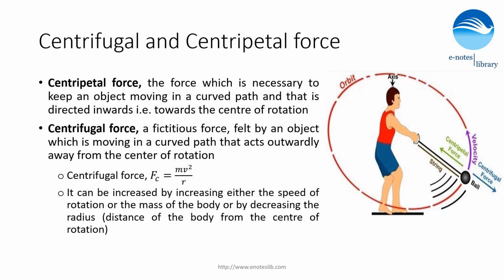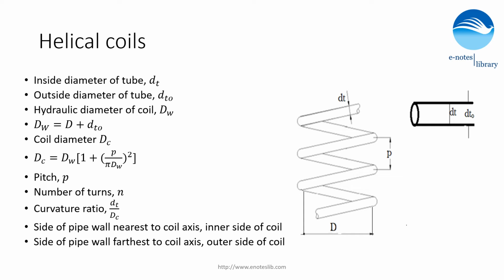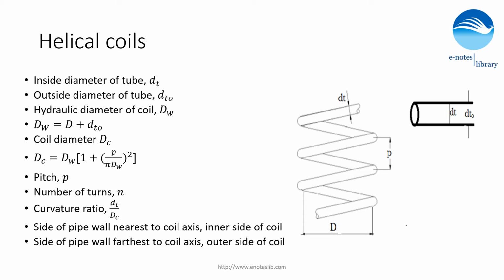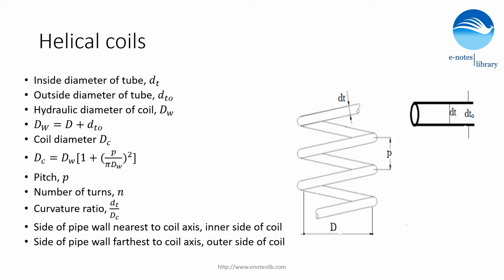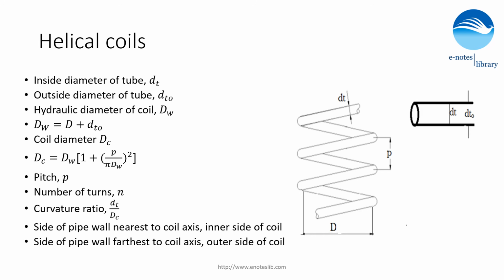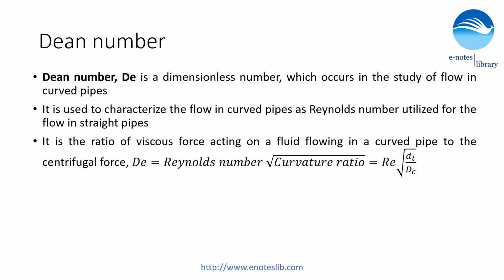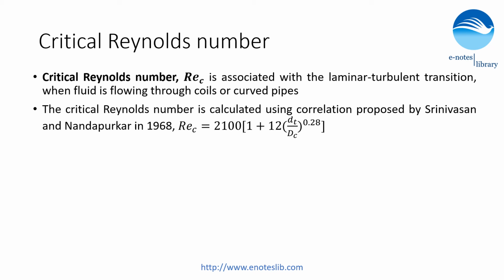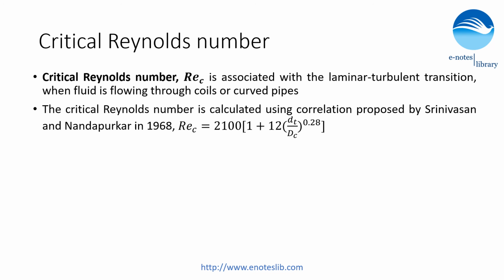Dimensionless number I Helical coils I Chemical Engineering I Mechanical Engineering